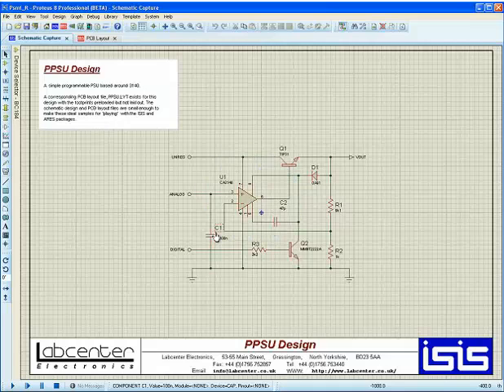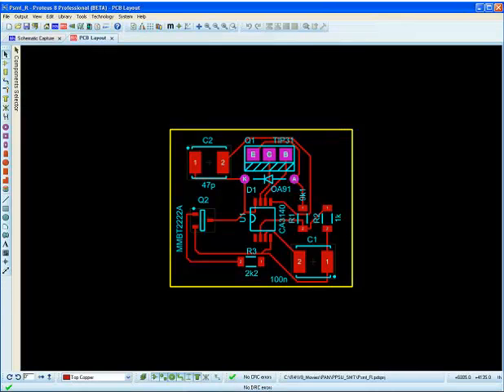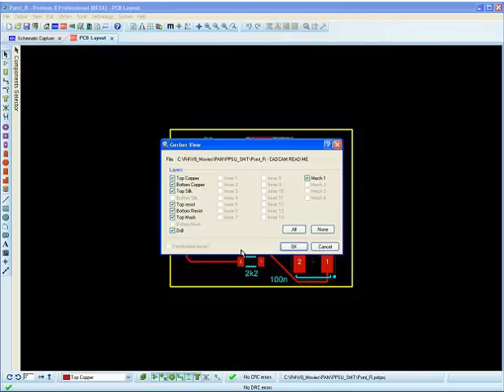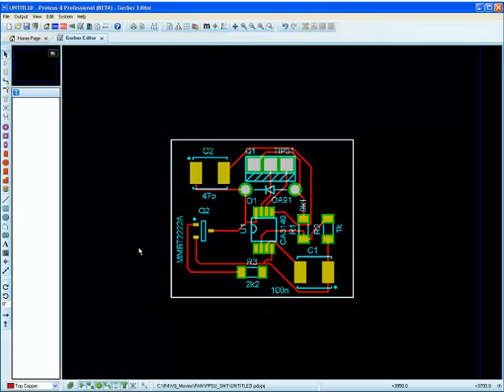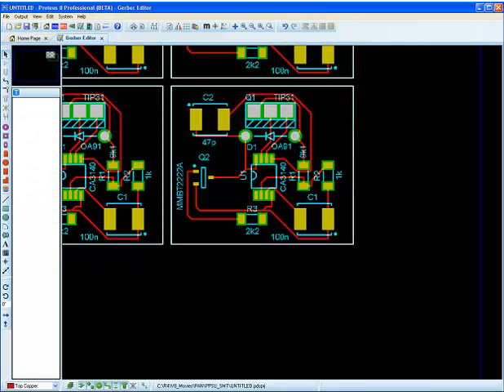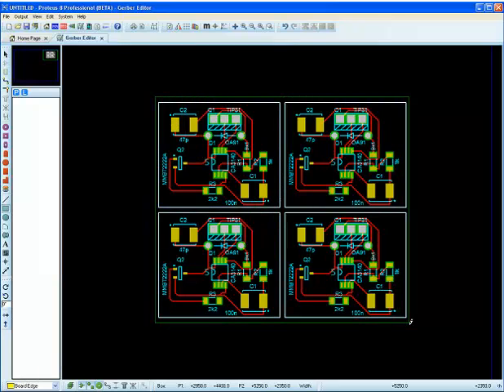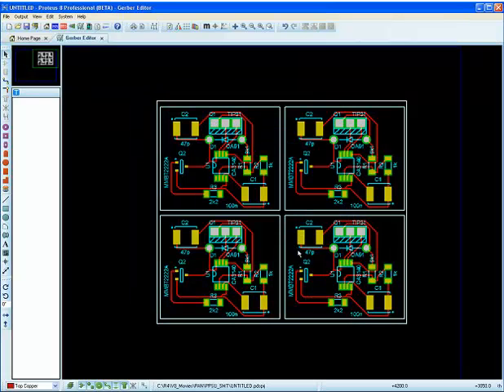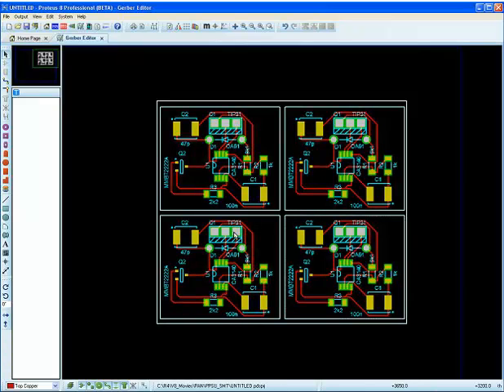Proteus 8 PCB Panelization